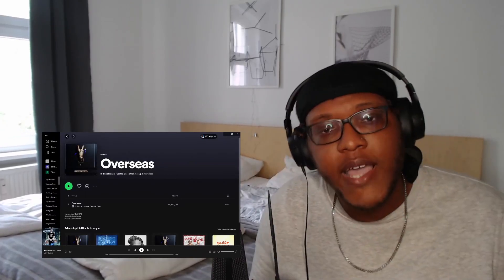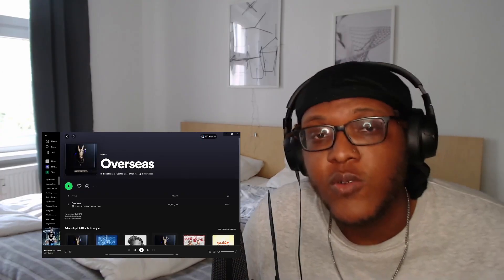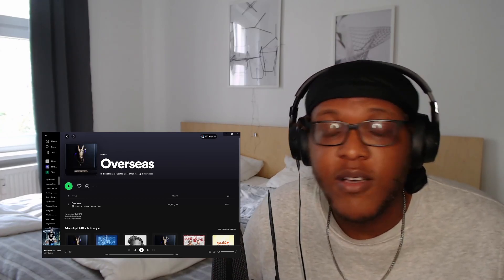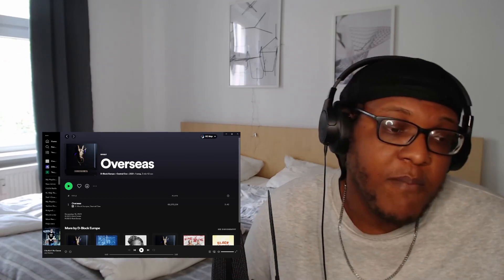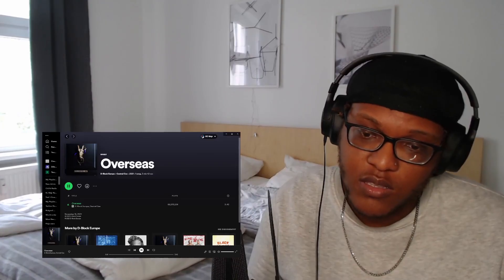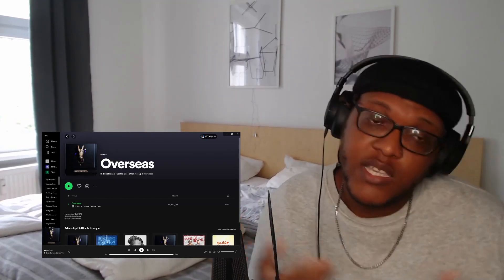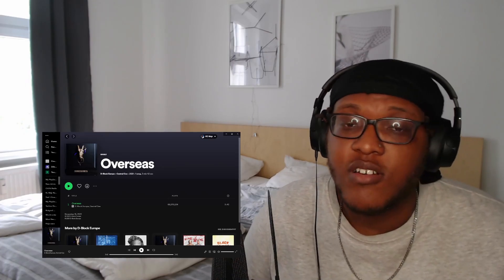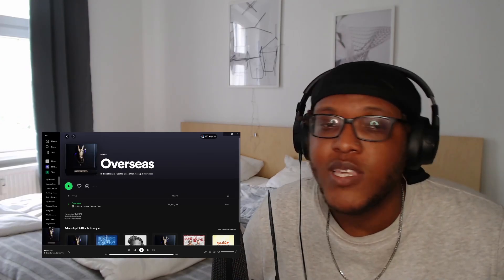D-Block Europe - Overseas ft. Central Cee (Official Audio)| First REACTION!!!